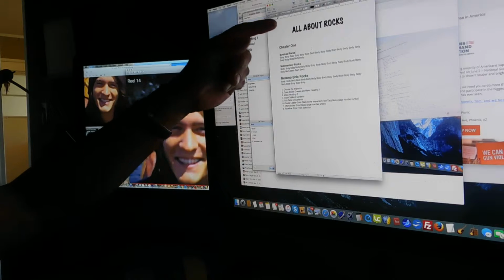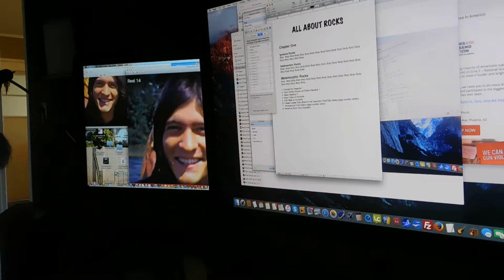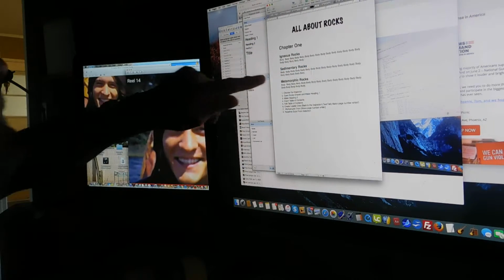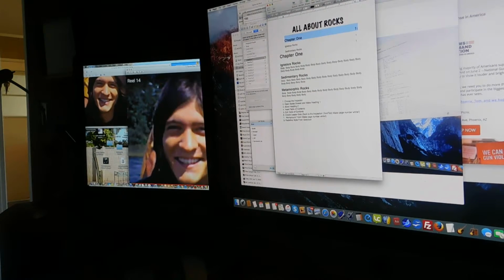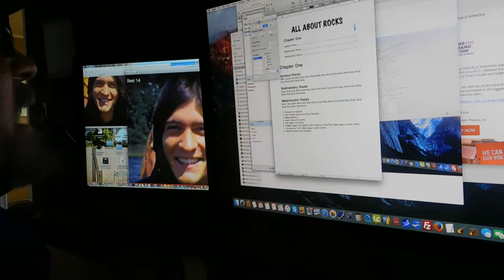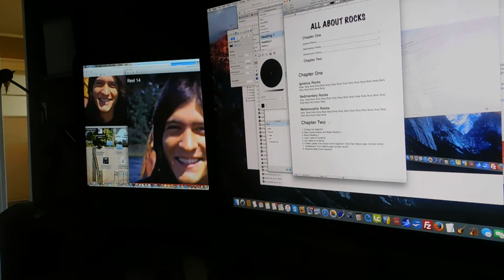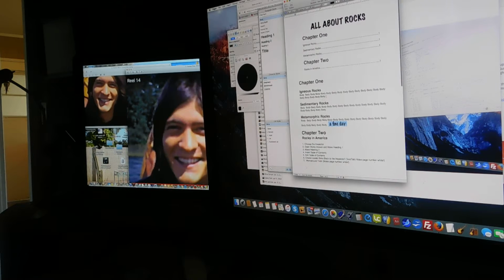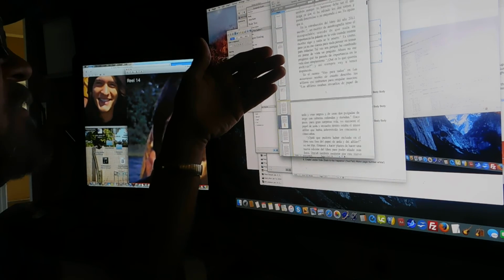How to Make a Two-tiered Table of Contents in Pages 09 by Tom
How to make a two-tiered table of contents in Pages 09. Hierarchy, formatting, redefining a style with a selection. Also, tips for scrolling through a longer document.